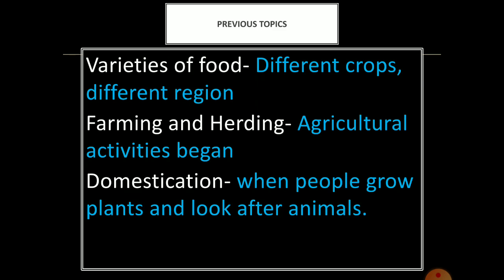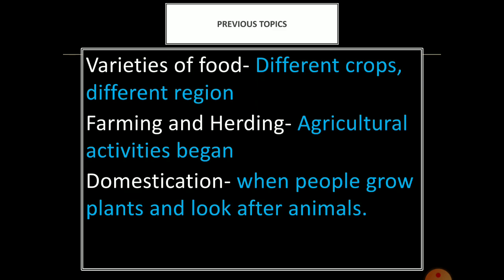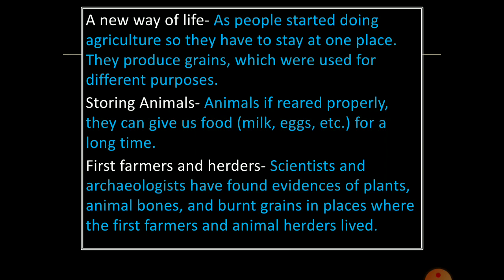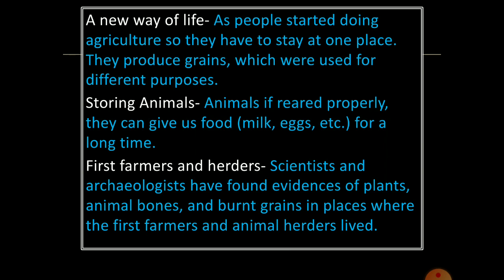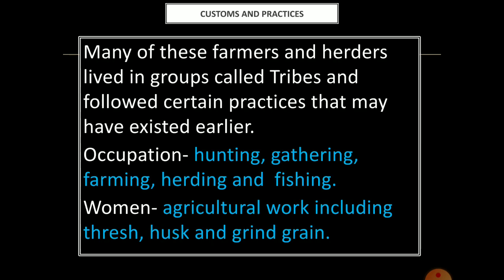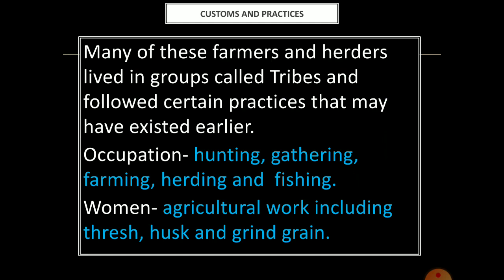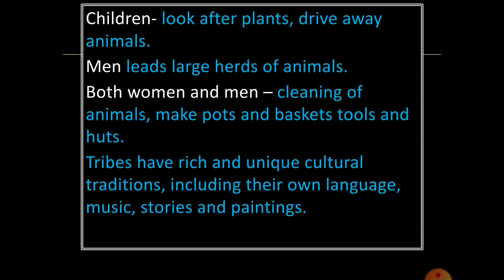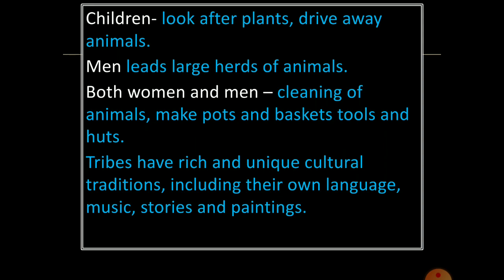S.St. NCERT, History, Class-6, Ch- 3( From Gathering to growing food) Part-3